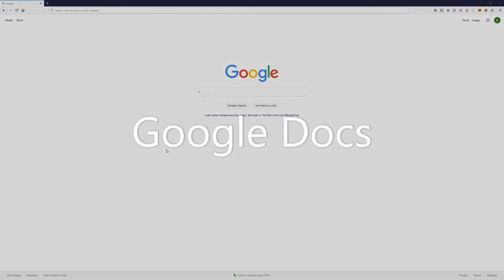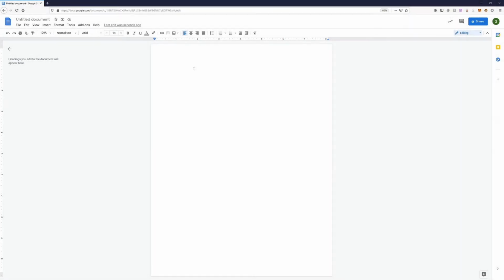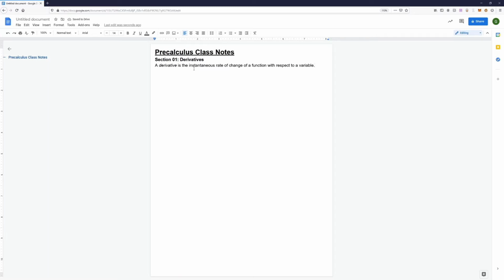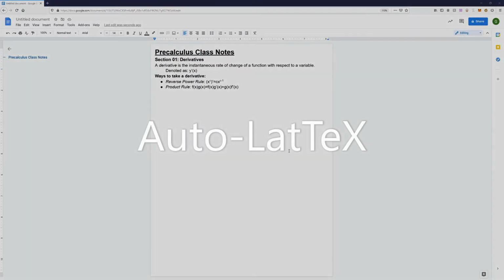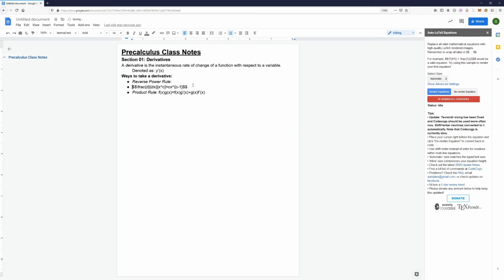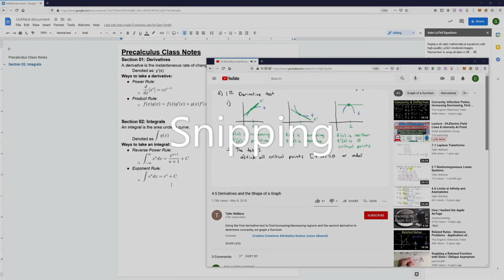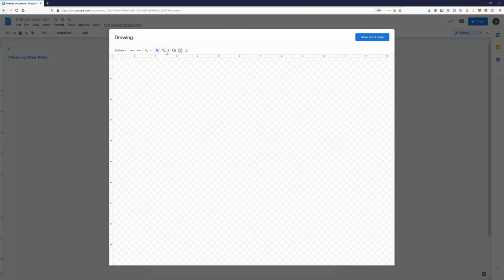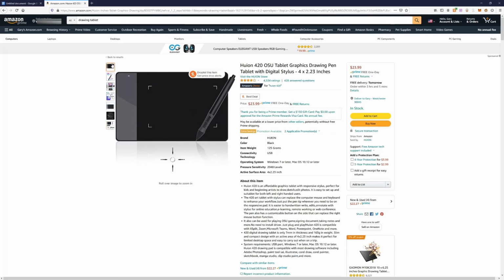Digital note taking guide for STEM classes | Google Docs Tips & Secrets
This video will help you take notes from your computer efficiently in your STEM classes (remote or in-person). This includes math equations, diagrams, and drawings.

0:00 Intro
0:39 Google Docs
1:03 Page Setup
1:34 Hotkeys & Formatting
4:21 LaTeX For Math

6:58 Snipping diagrams
7:56 Drawing
9:34 Last tips & Conclusion

Graphics Drawing Tablets